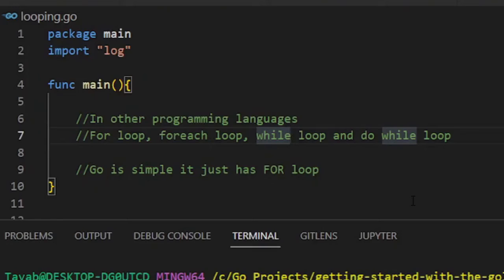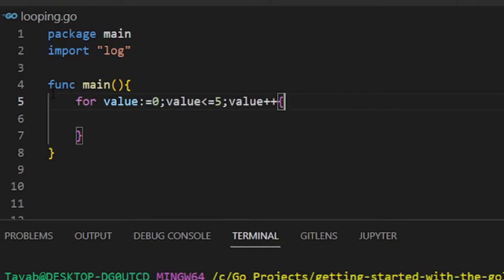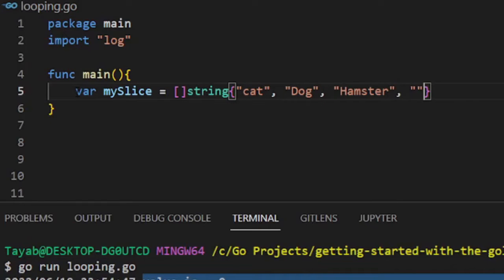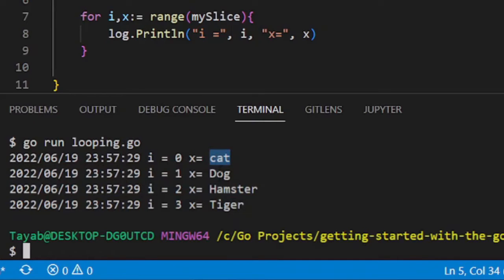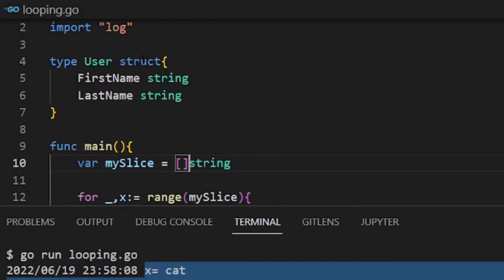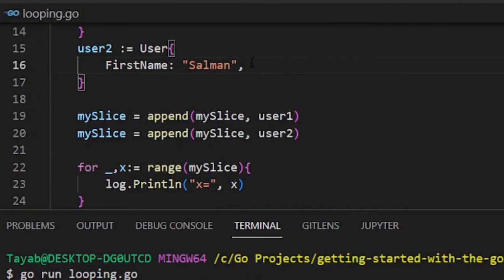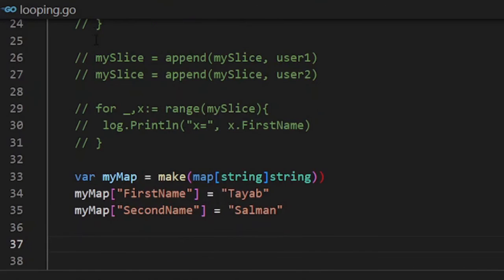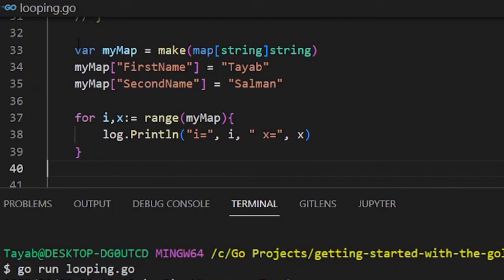11.Loops and range in Golang | BTP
In this video you will learn how to use looping statement in Golang for iteration along with the range function.
Unlike any other programming language where you have for loop, foreach loop, while and do-while loop, Go has only one loop that is For loop.
Believe me for loop can achieve the same logic as of all other looping constructs.
Since go is simple and easy to use it has easily writable statement of looping, which you will see this in video
In this video you will learn how to run loop, how to loop over rangeable data like Slices and Maps.

TIMESTAMPS:
01:47 Looping and ranging Slices
04:00 Looping and ranging Slices containing structured values
06:03 Looping and ranging Maps